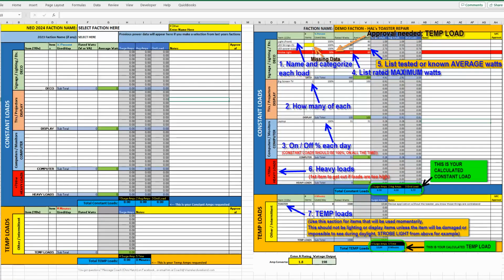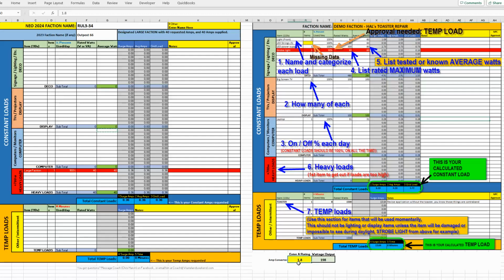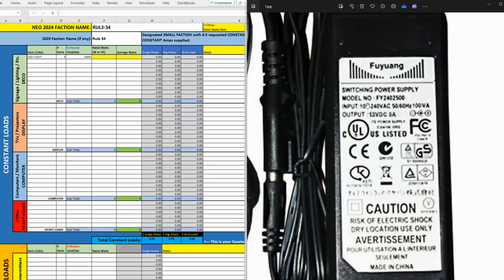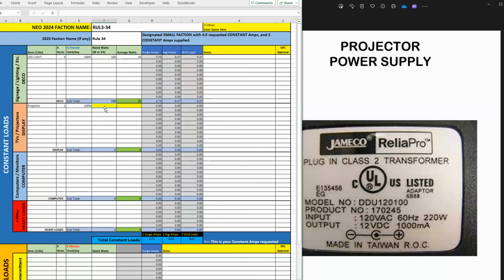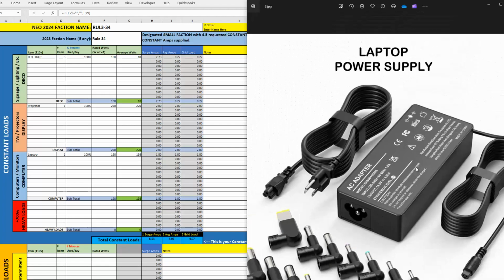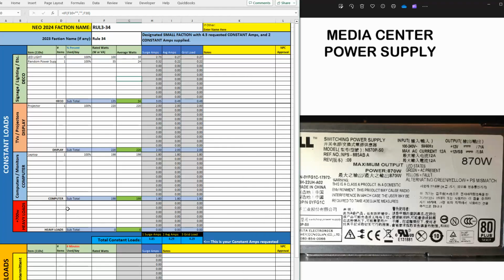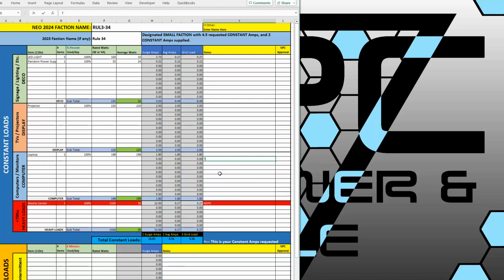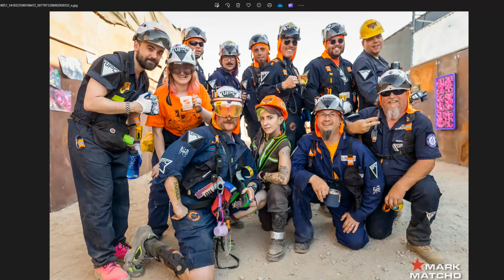2024 Neotropolis Power Calculator Guide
This is a guide to walk factions attending Neotropolis 2024 through the power application wattage sheet thing.